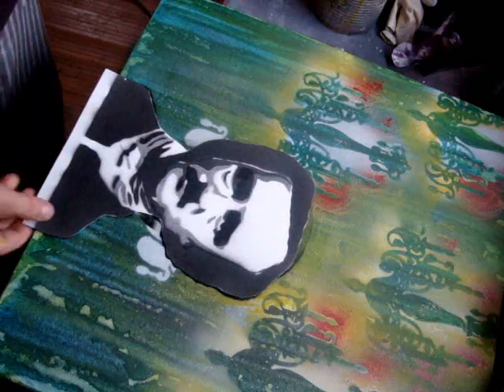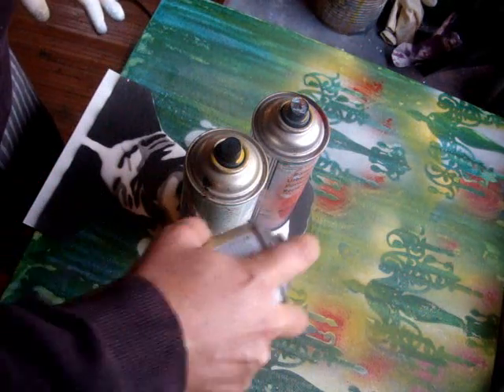Poe inspired painting Part 2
Continuing on from part 1